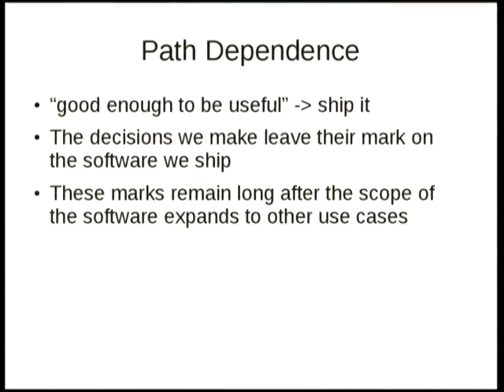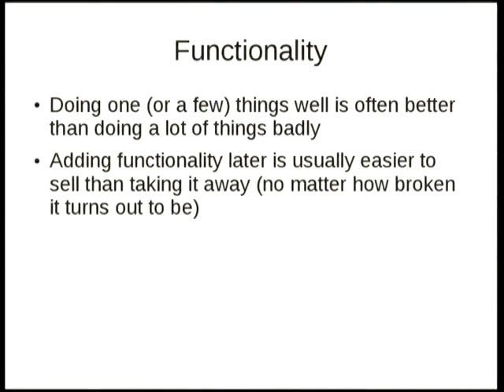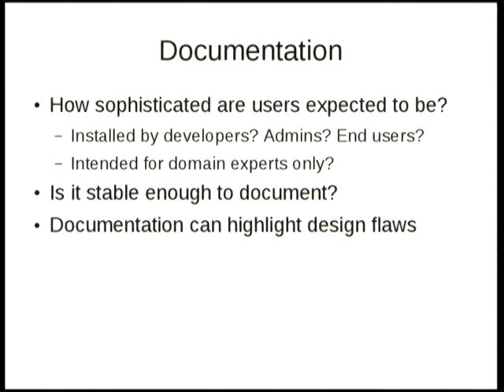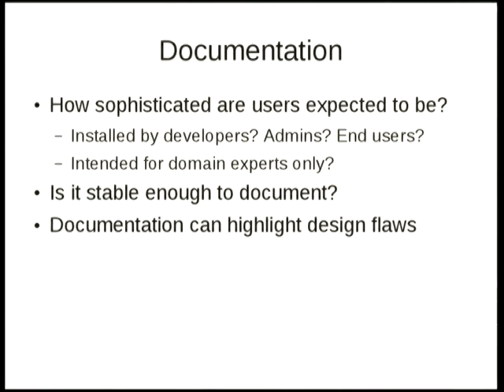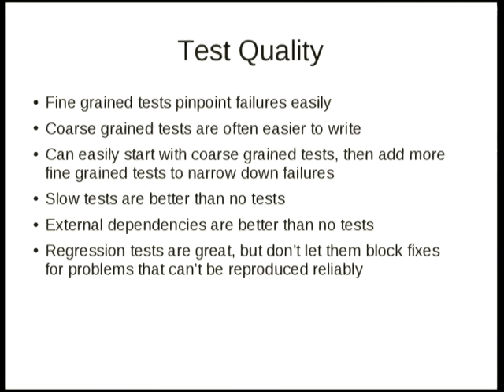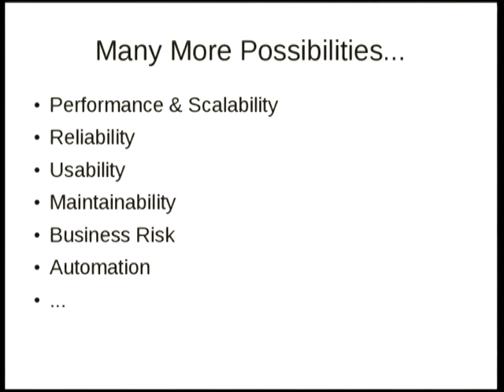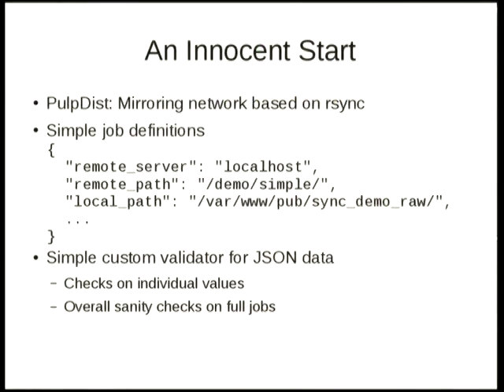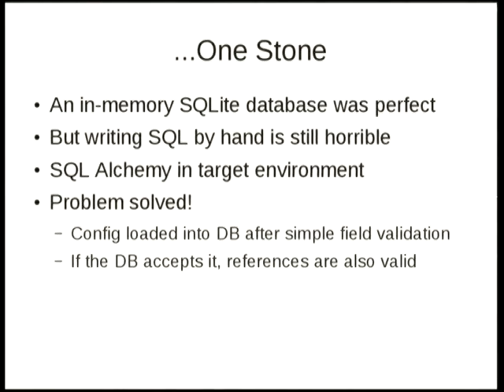Path Dependent Development: Why on Earth are you using SQL Alchemy as a JSON validator?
Nick Coghlan
The PulpDist project uses SQL Alchemy as part of a custom JSON validator. This could be seen as an unusual choice, so it's worth exploring the way this approach came to be adopted.

Practicing iterative development means coping with th